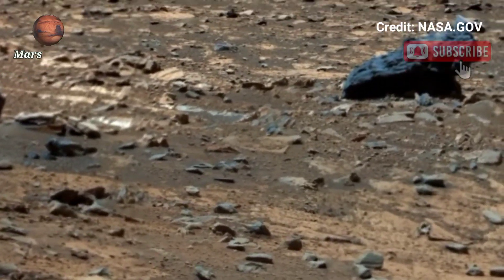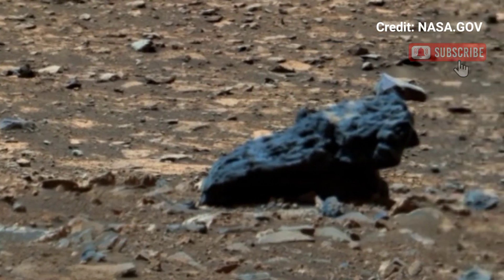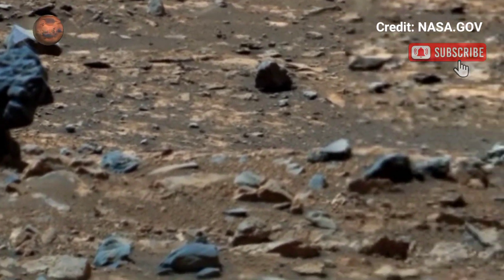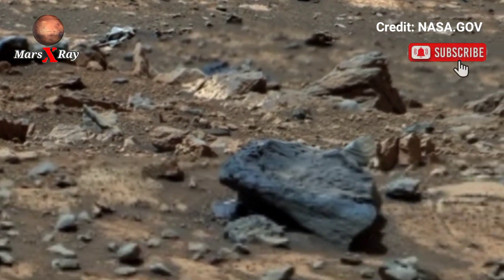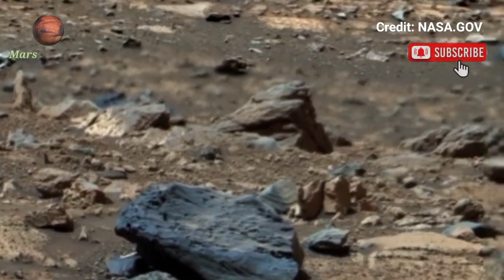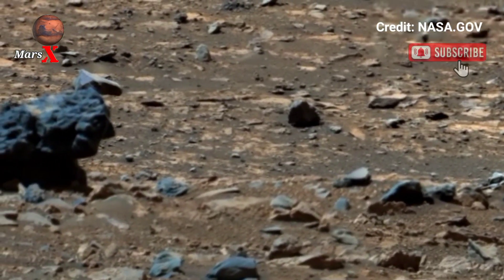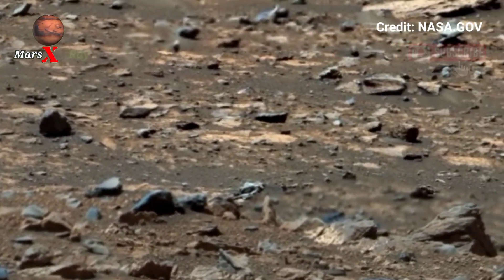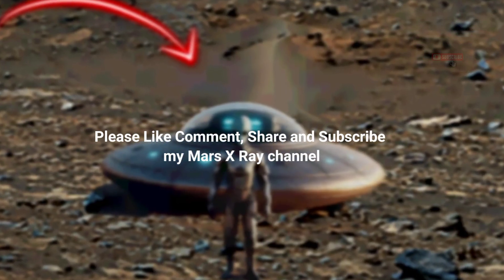NASA Perseverance Newly Sent Images of Mars | Mars Rover Capture Stunning View of Mars Surface: 1684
Thanks ❤❤

CREDIT: nasa.gov